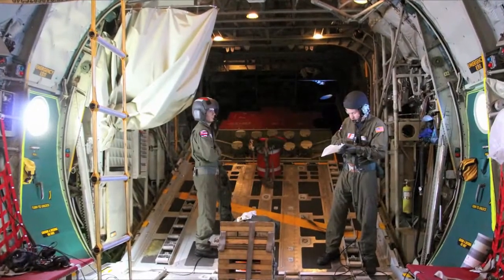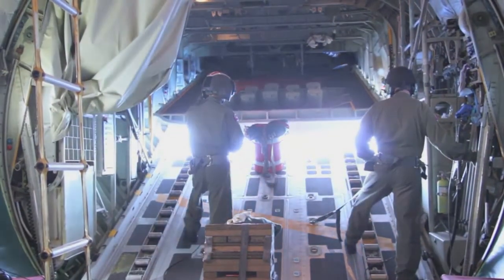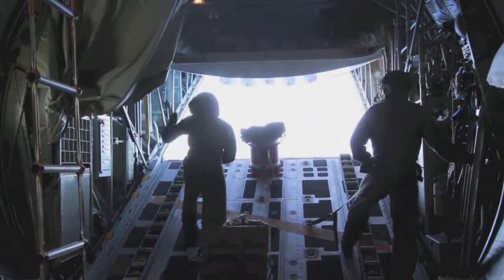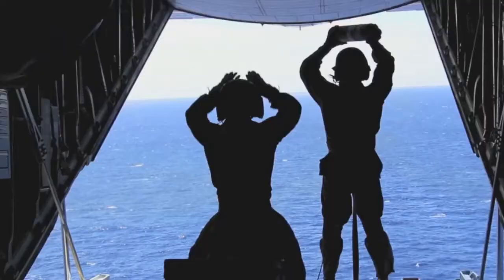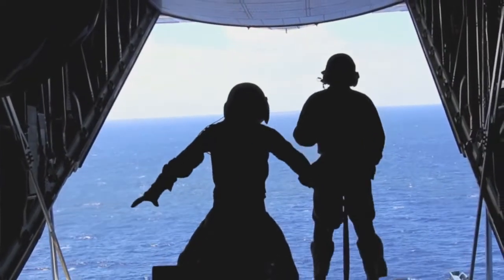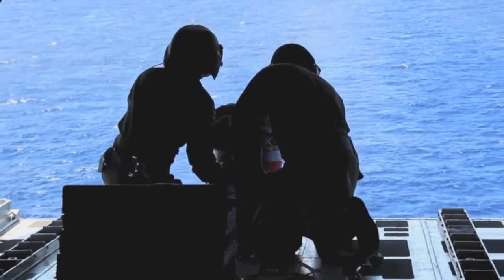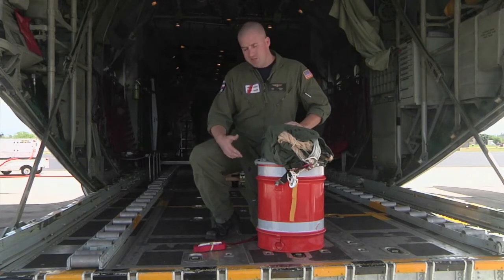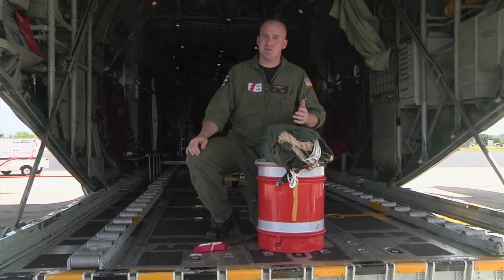Coast Guard HC 130 Drop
Crewmembers at Coast Guard Air Station Barbers Point explain and demonstrate how air drop operations work from an HC-130 Hercules airplane on October 11, 2013.

Video by U.S. Air Force Tech. Sgt. Michael Jackson

Edited by
USA Patriotism!